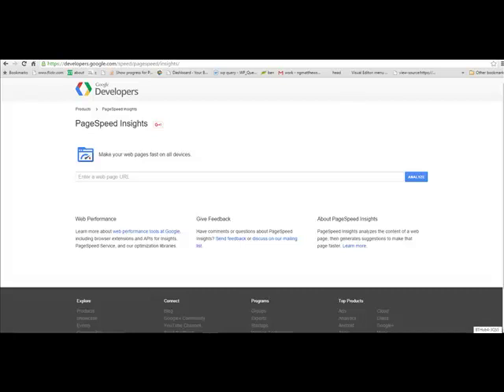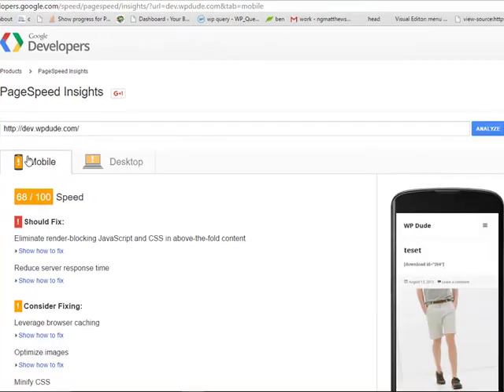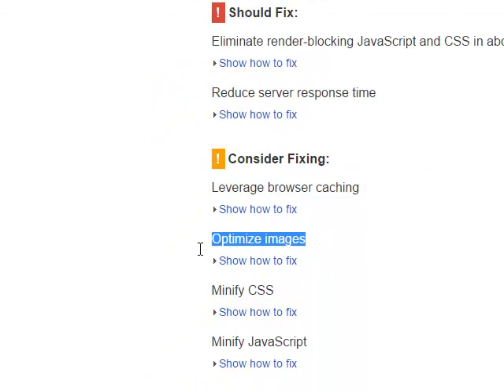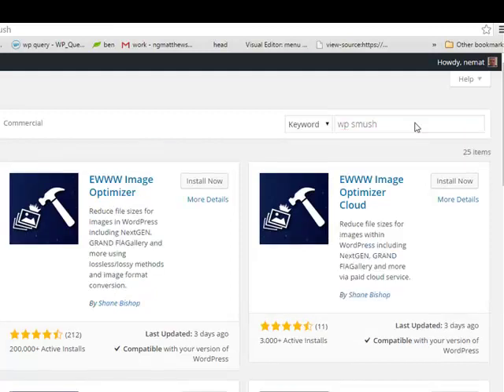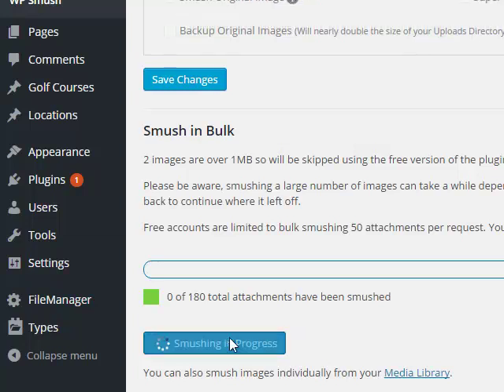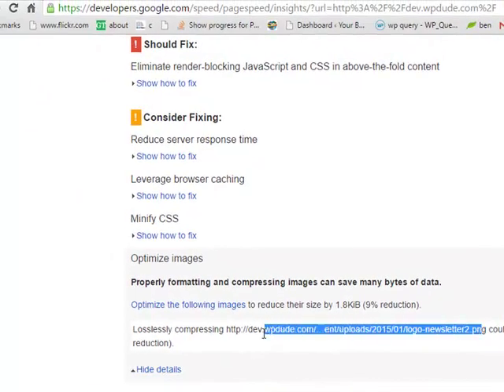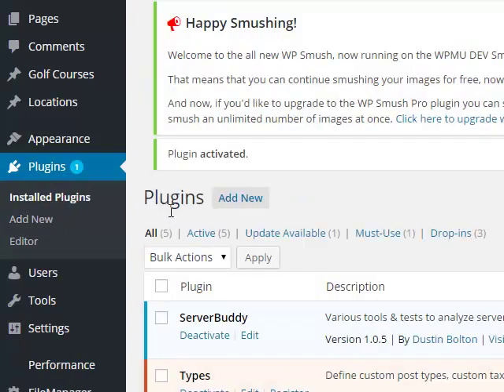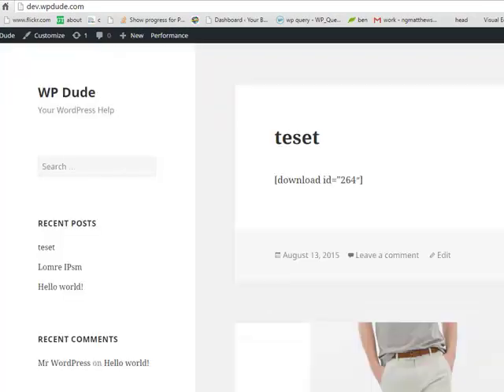Google Page Speed Insights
How to speed up your WordPress site from Google page insight suggestions see the original post